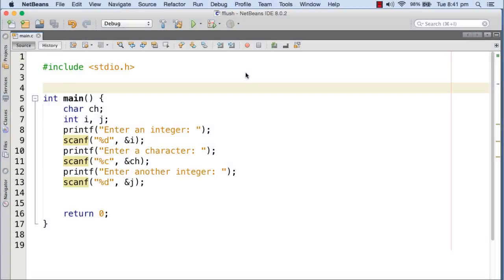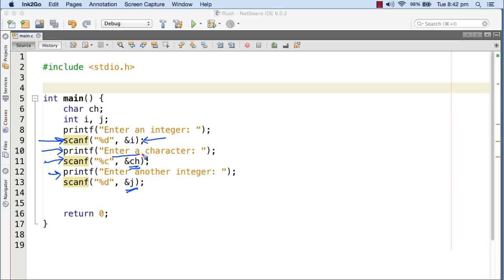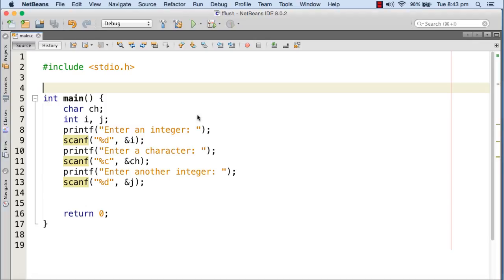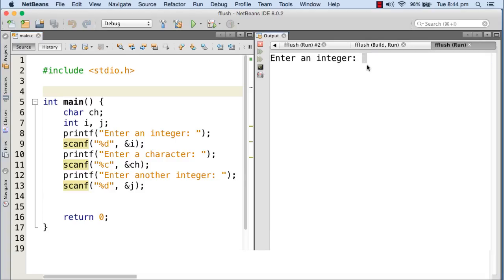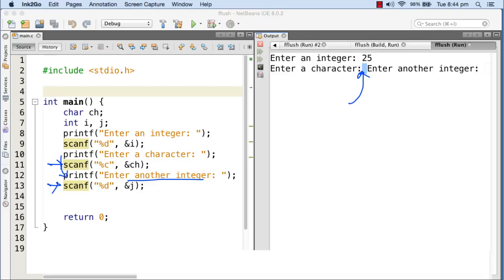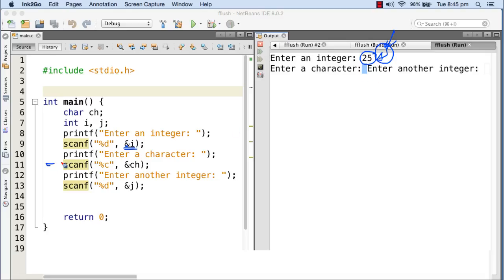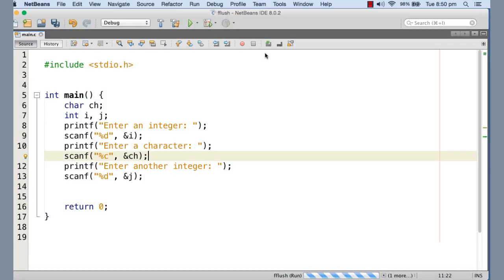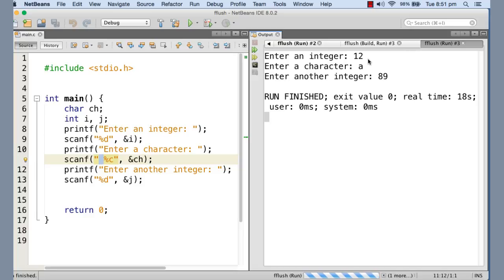Flushing problem while taking character input